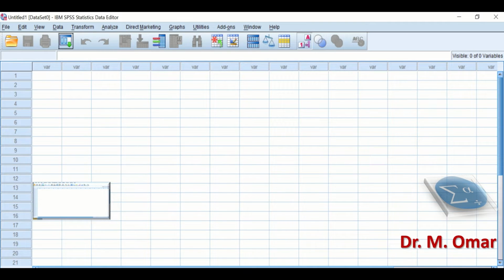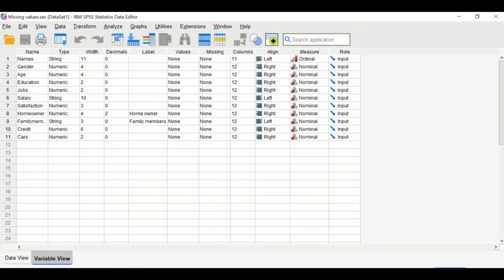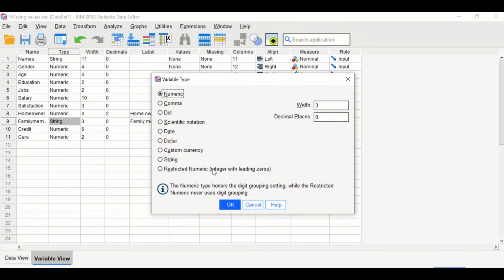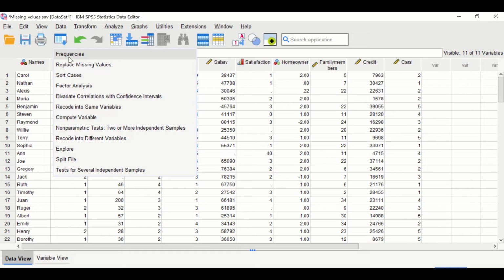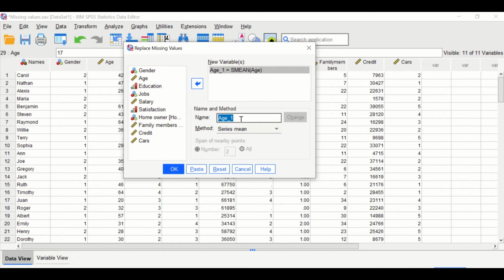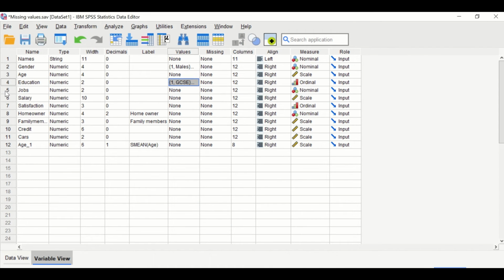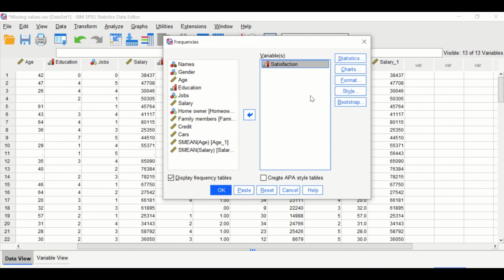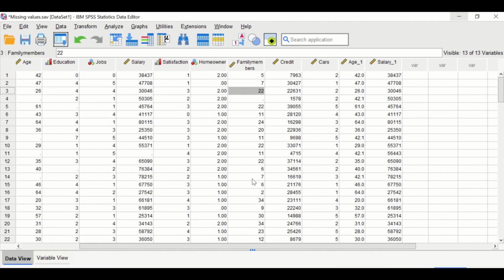How to do Data Cleaning in SPSS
This video will explain in depth different ways of cleaning data with multiple errors prior to statistical analysis.